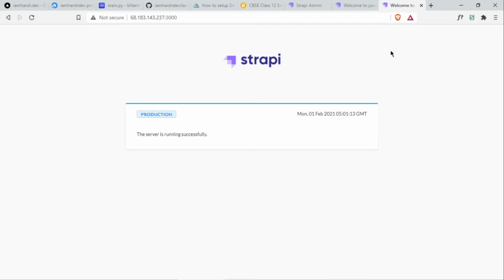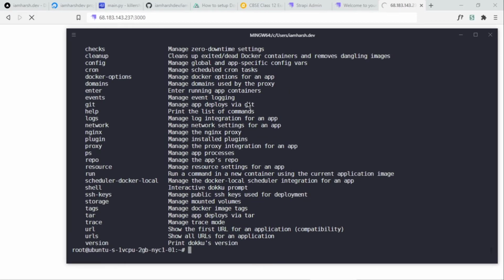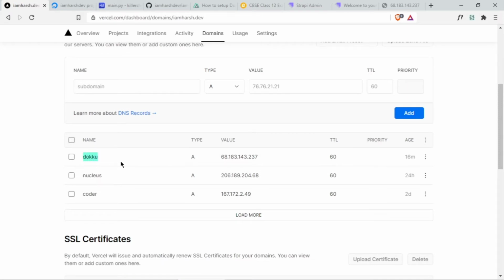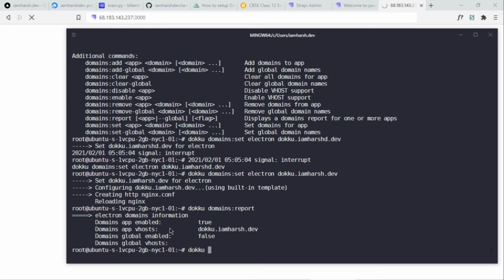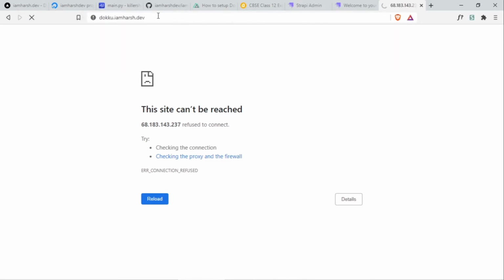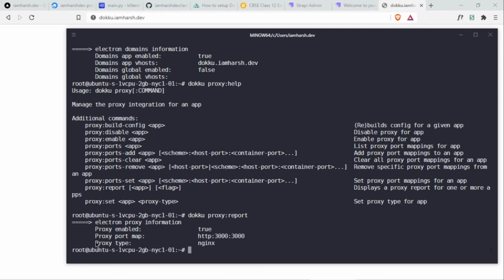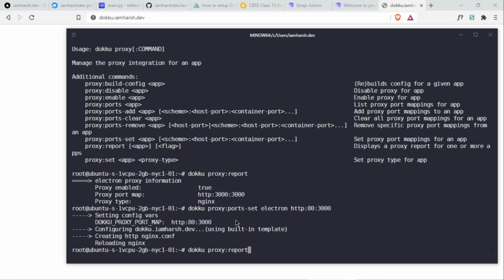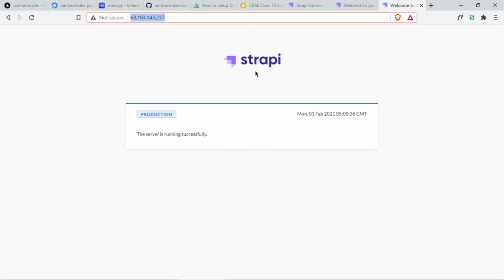Dokku domains & port forwarding | Setup custom domain on dokku app